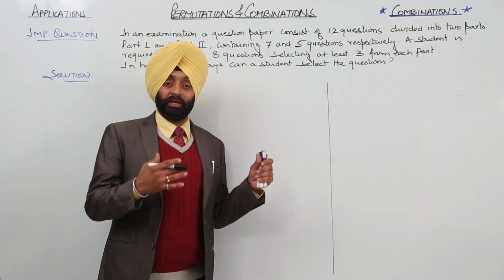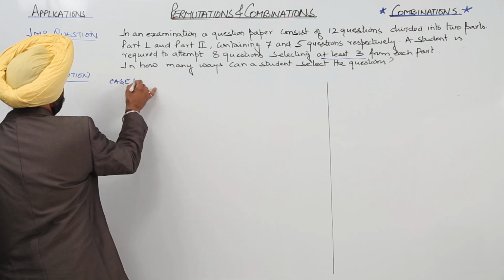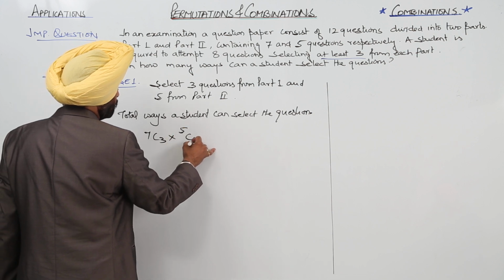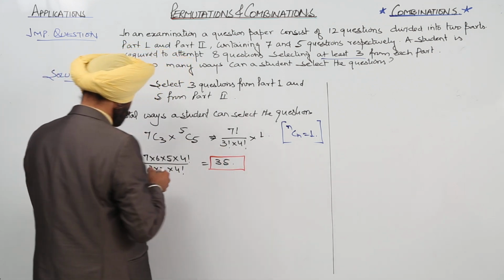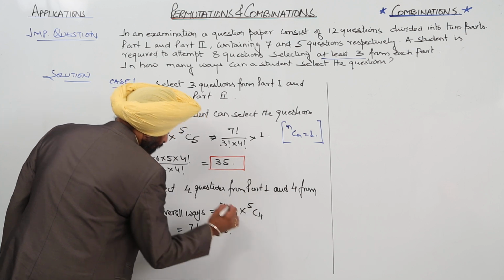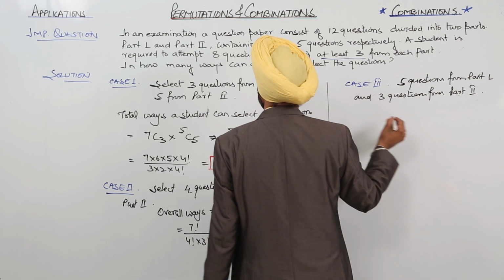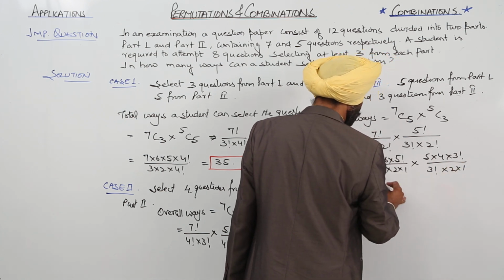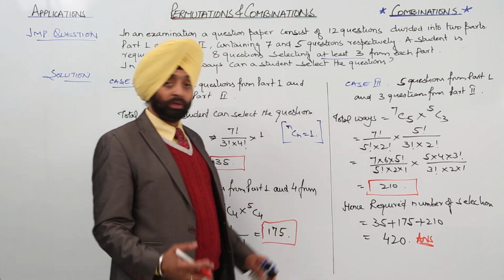Best Free Topic l CBSE CLASS 11 MATH l PERMUTATION & COMBINATIONS l ApplicationsCombination l L51